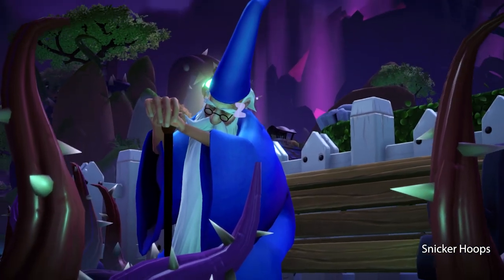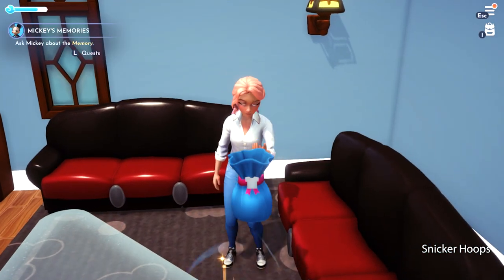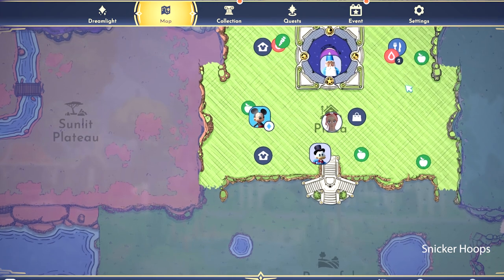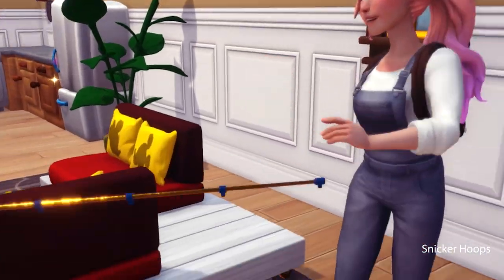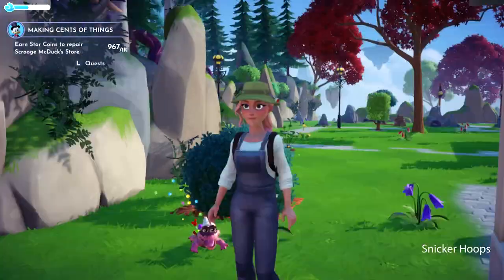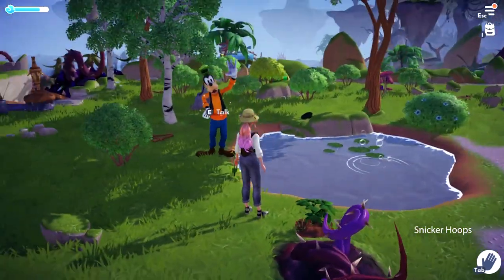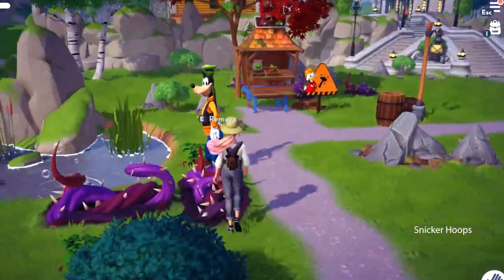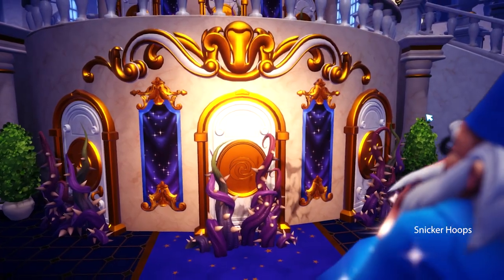Ep.1 Snickerhoops Works with Mickey and Unlocks Disney Castle in Hoops Valley | Dreamlight Valley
Dreamlight Valley gameplay video. In this video I farm with Mickey, Goofy, and other Disney characters. I have to complete quests to get coins, dreamlight magic, and other things to unlock new lands and Disney characters. Bored? Don't know what to play? Join Snickerhoops and the Sparklies gaming to get ideas of fun games and apps to play. 218

Looking for girl gamers? you've found one!

｡ﾟﾟ･｡･ﾟﾟ｡
‎｡  Snickerhoops ‎★°*ﾟ
‎　ﾟ･｡･ﾟ